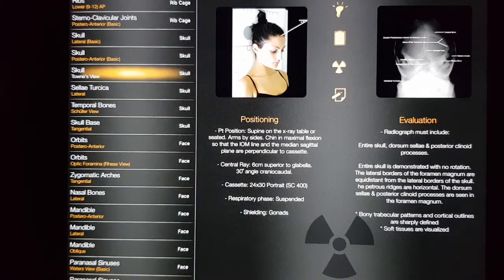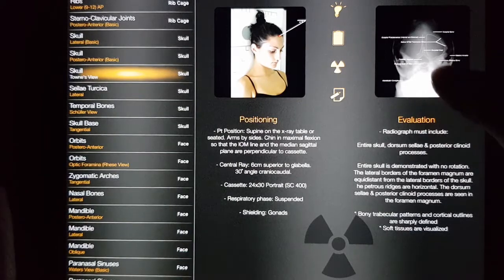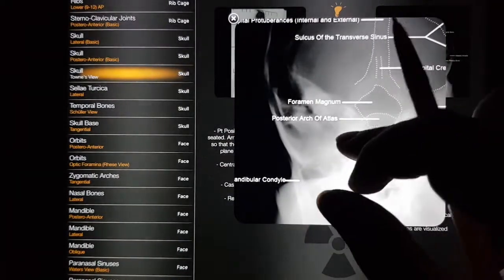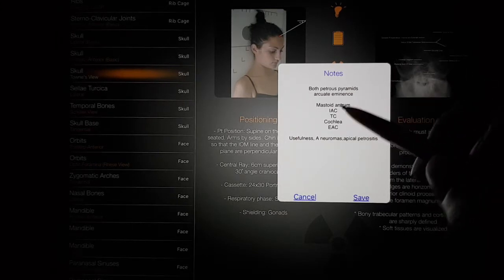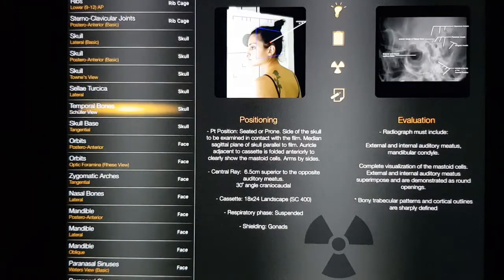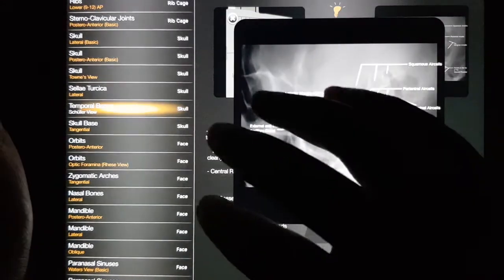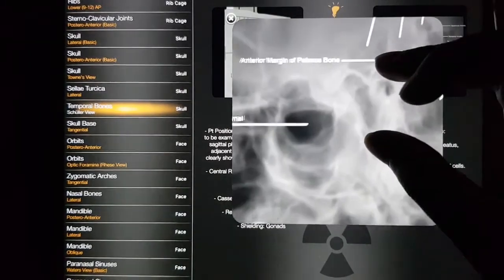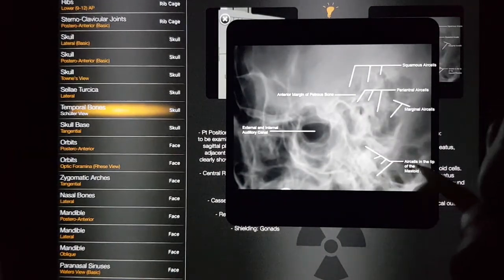ENT X-rays Part 2 - Towne's View and Schuller View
Very briefly described their importance and concepts (position of patient, etc)